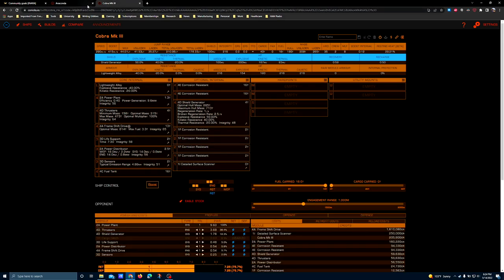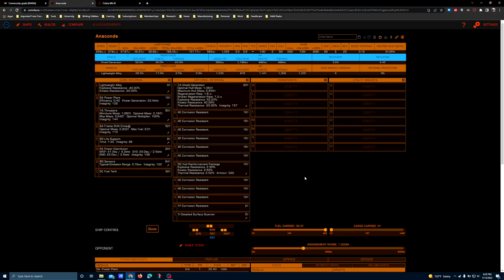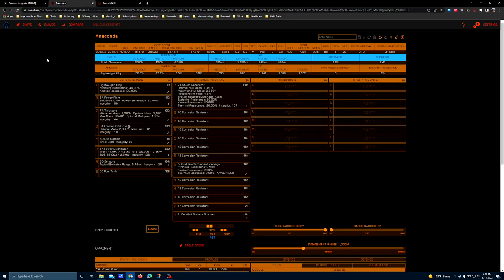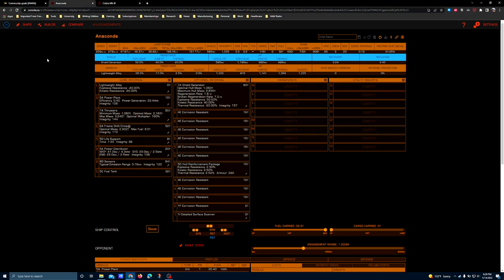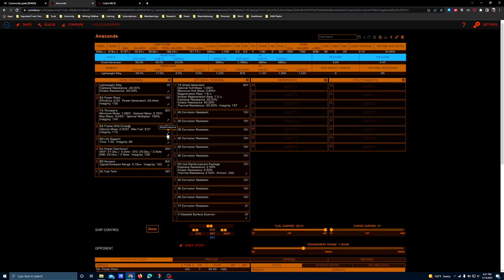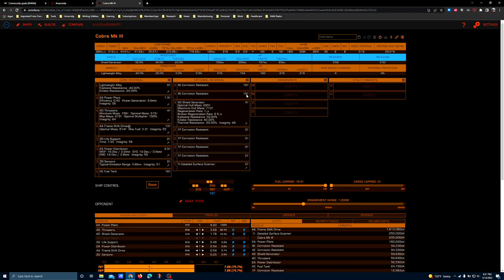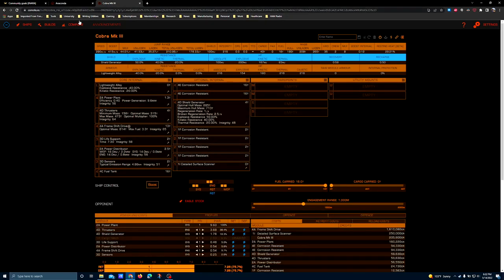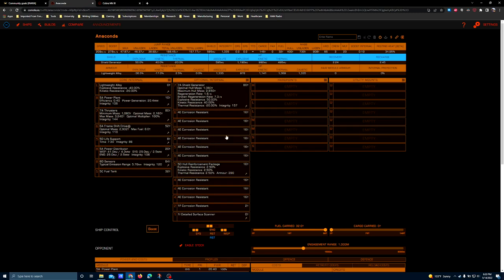Elite Dangerous | Ship Builds | Corrosive Cargo Transport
An overview of two general approaches to building a ship for hauling corrosive cargo in Elite Dangerous. Note that these are not complete builds, but rather, starting points with some attributes to consider when building a ship for the upcoming Palin community goal.

Credits and Special Thanks
- For thumbnails and open art assets.